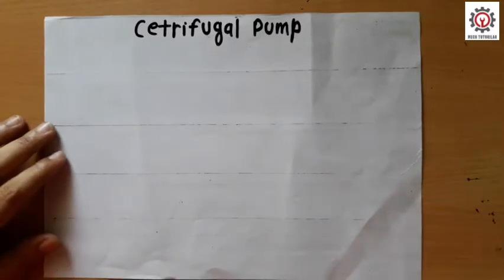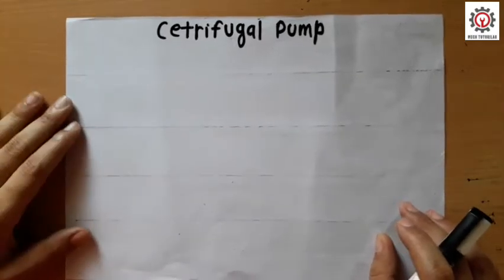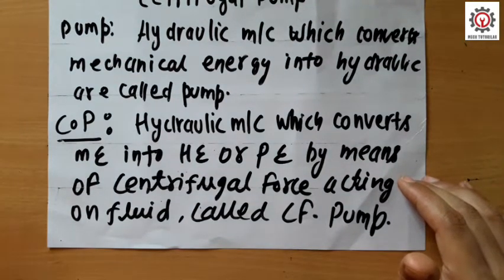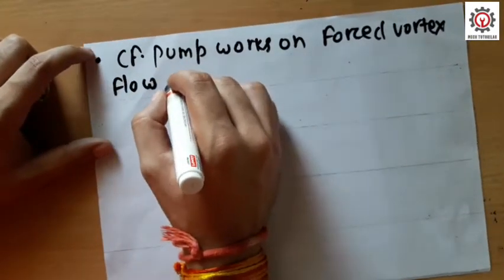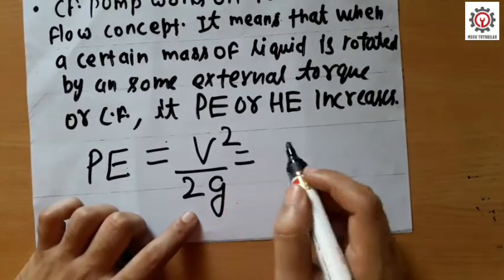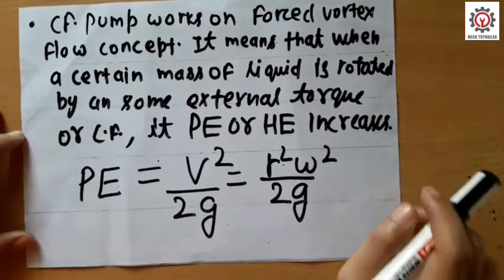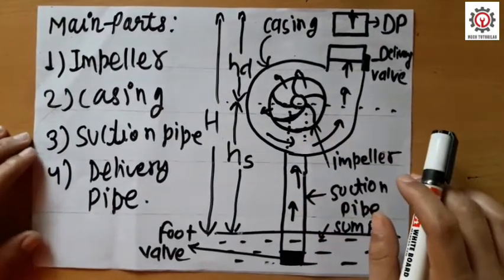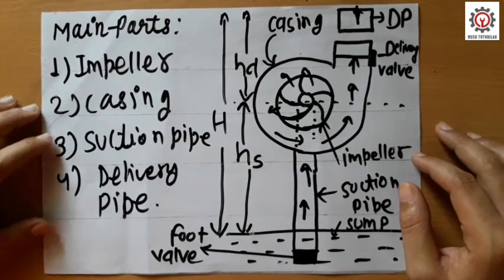Centrifugal Pump and its main parts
Centrifugal pump is an hydraulic machine which converts Hydraulic energy into pressure energy by applying centrifugal force on flowing liquid from it.